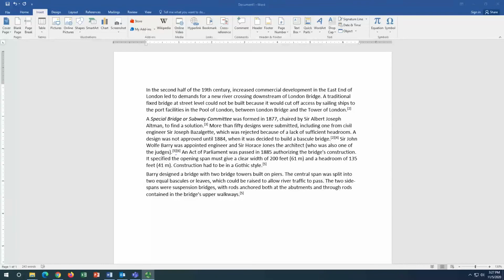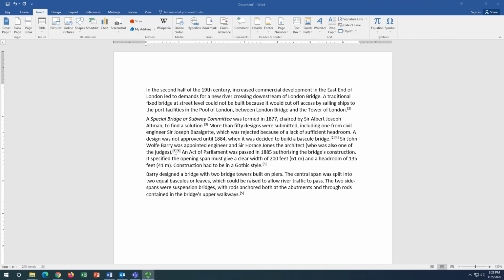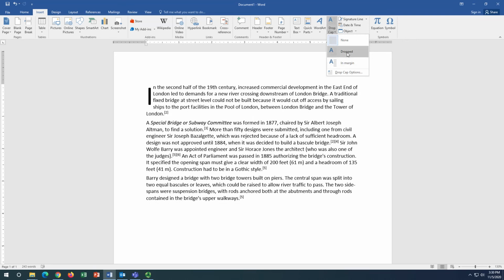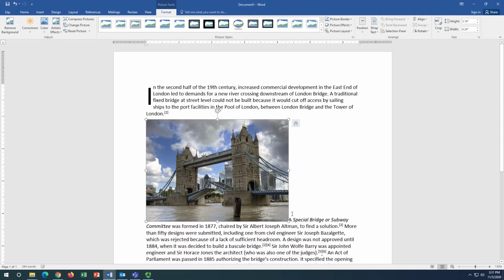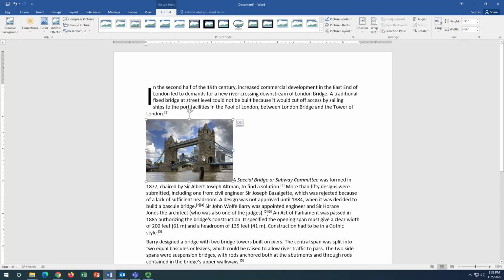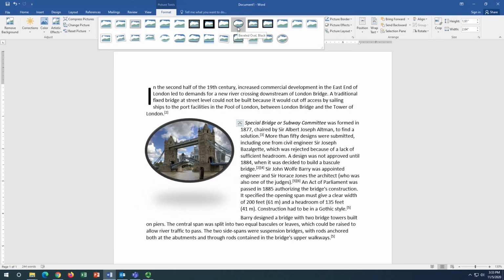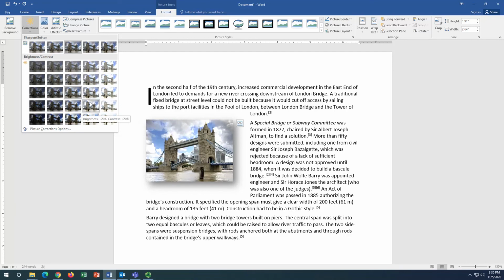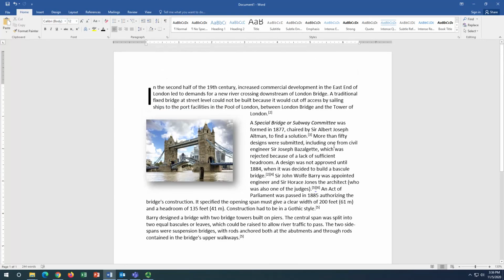How to make a picture look better for a blog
Today we run through real quick how to make an article look just a bit better by exploring a few widely used techniques.  Sit back and enjoy!